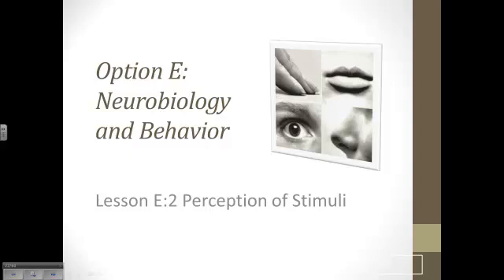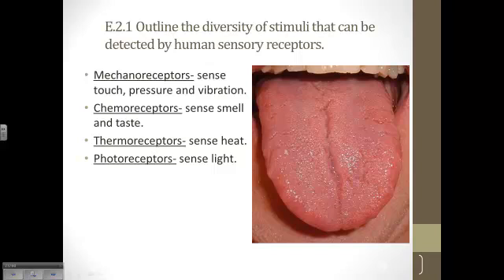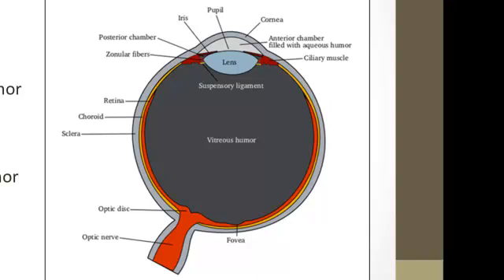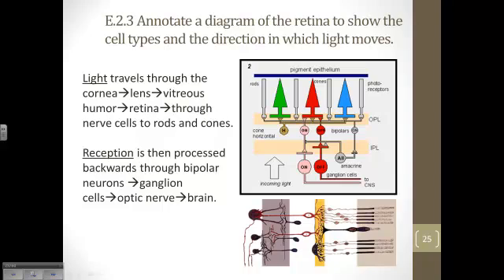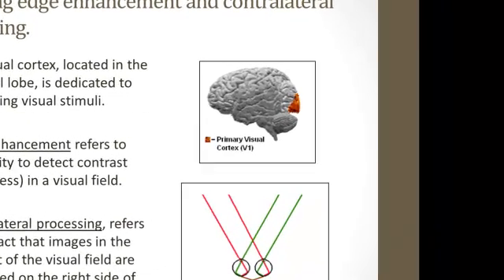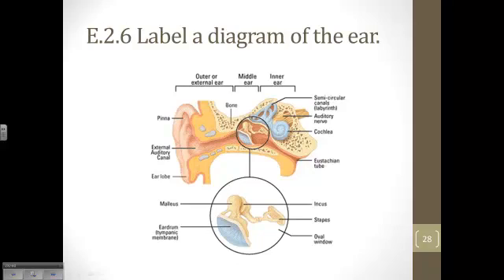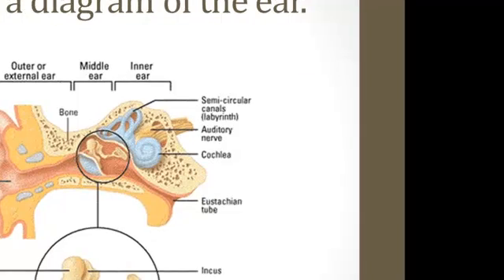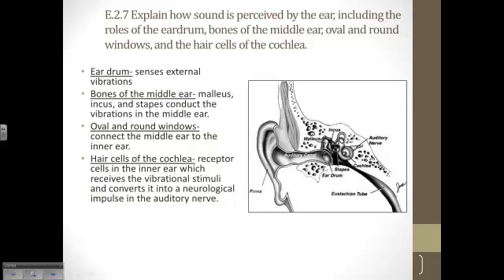E-2 Perception of Stimuli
IB Option E-2